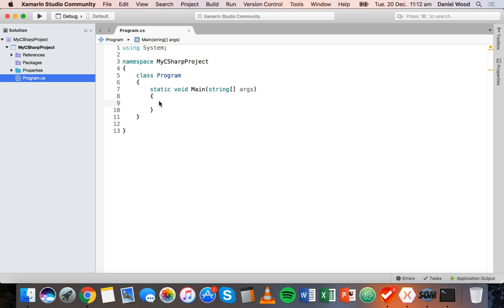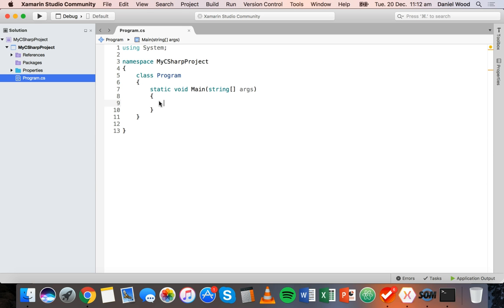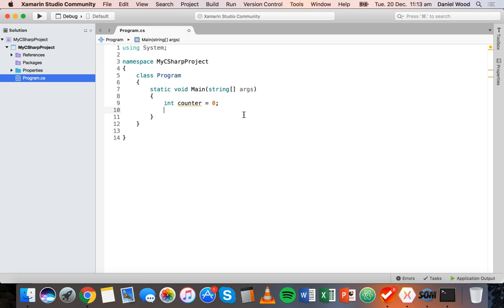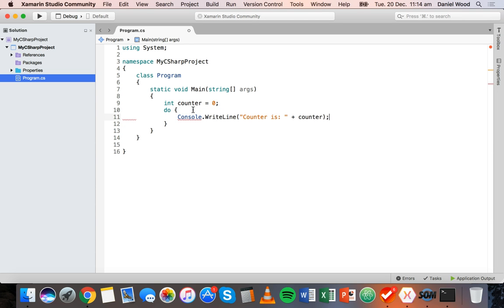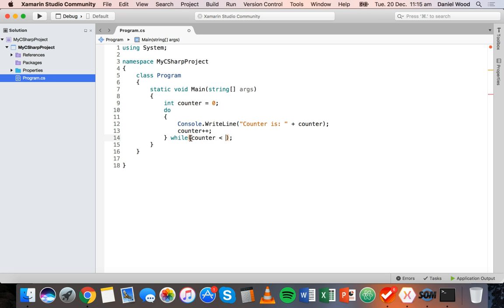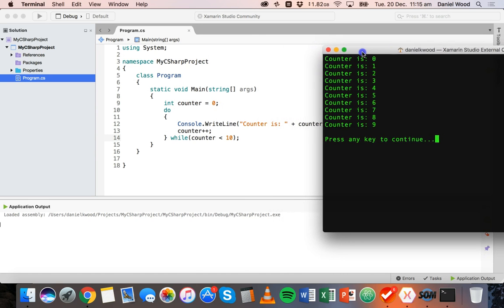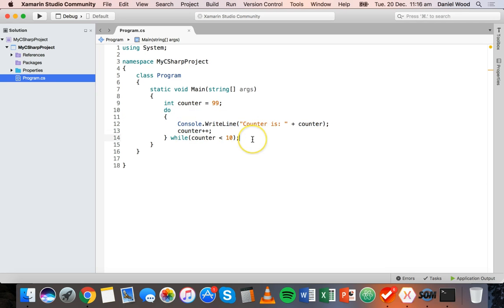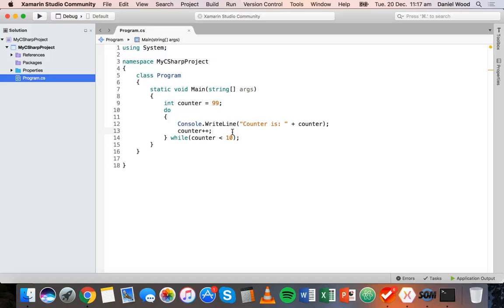C# Programming Tutorial 12 - Do while loops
A do while loop is a type of loop which repeats code while a certain condition evaluates to true. However, unlike a while loop which tests the condition first, a do while loop tests the condition after running instructions inside the loop. This means that the code inside the loop will always run at least once even if the condition evaluates to false. This is an example of post-test repetition.